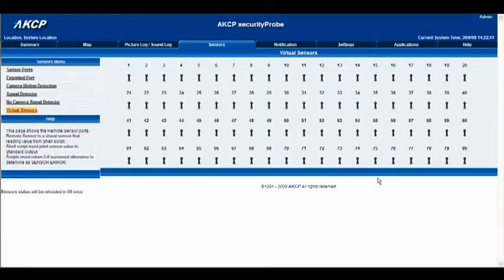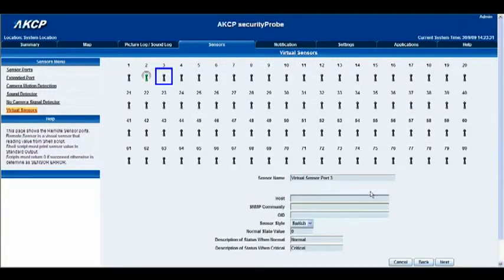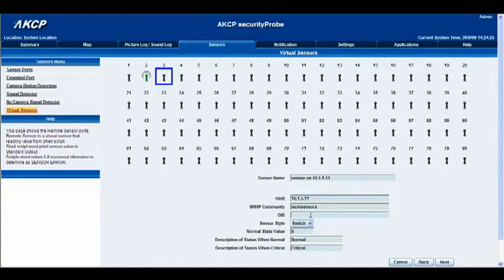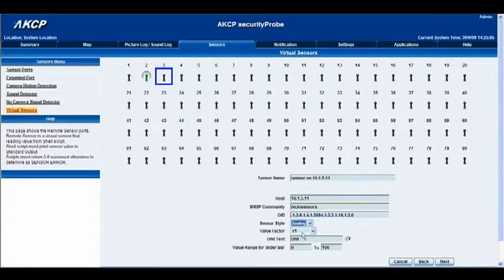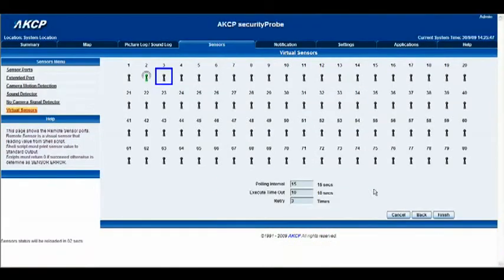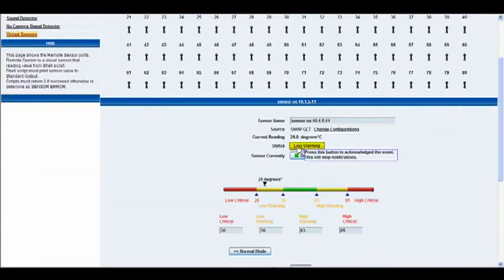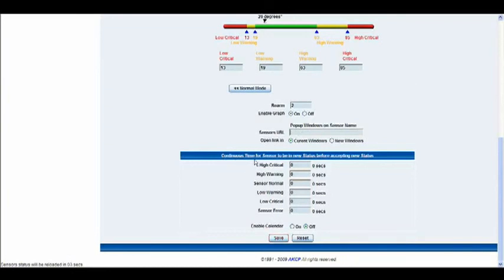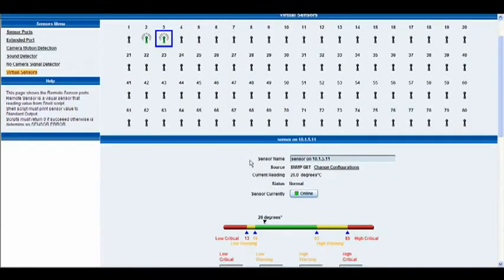AKCP Virtual Sensors SNMP Get